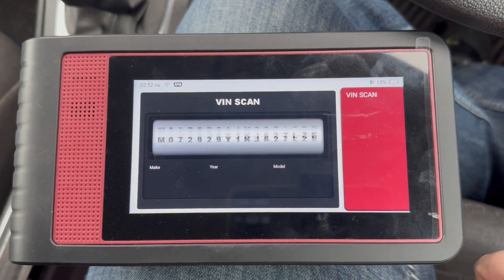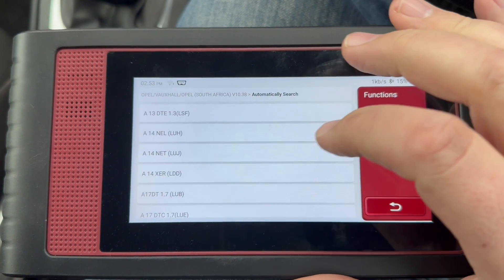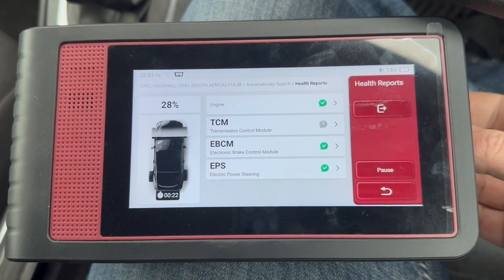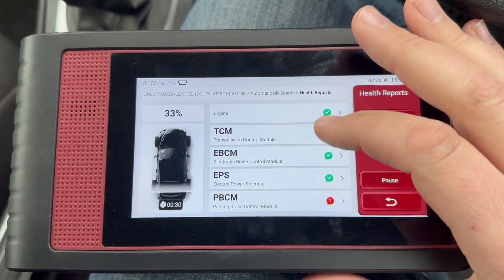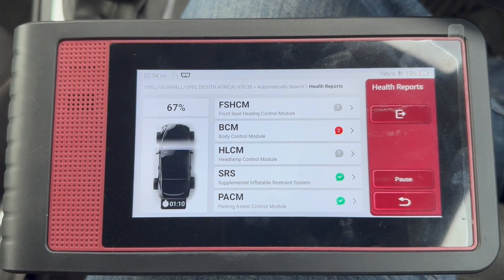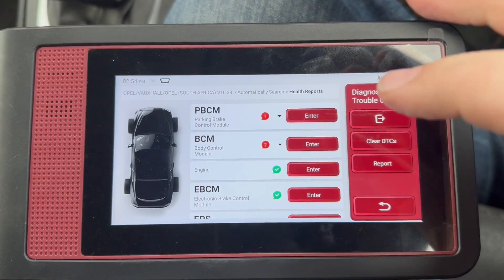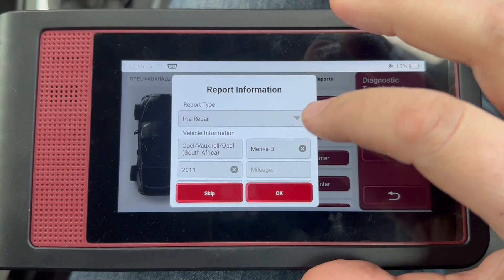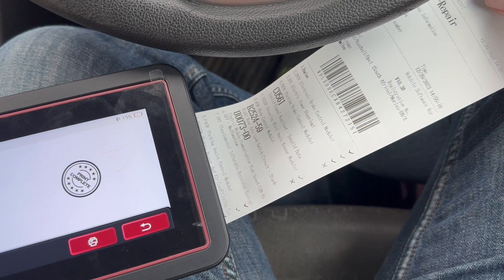Thinktool UK Lite demo on a Vauxhall with printing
Quick video showing a real time scan on a Meriva using Thinktool Lite, Thinktool lite is the Entry level tool from Thinkcar UK. It offers bi directional control as well as basic coding all for £495+vat